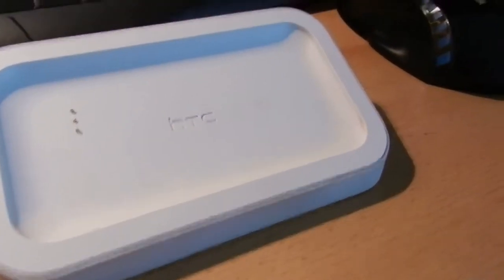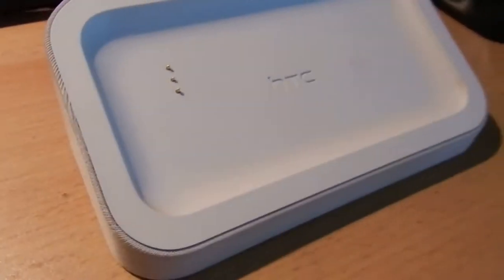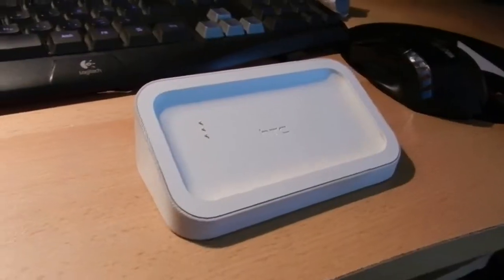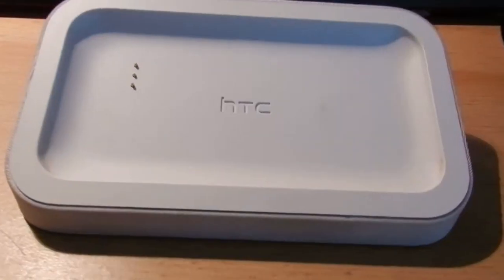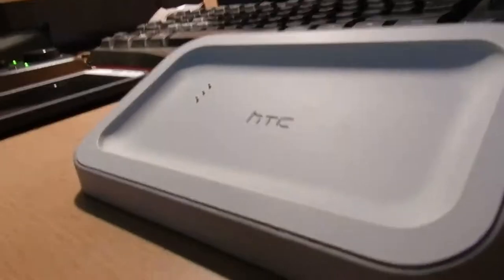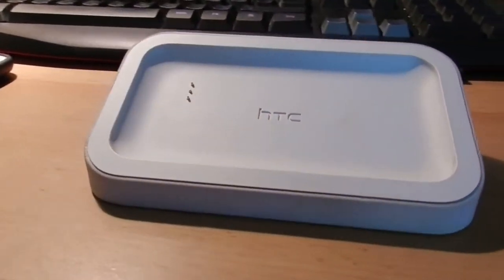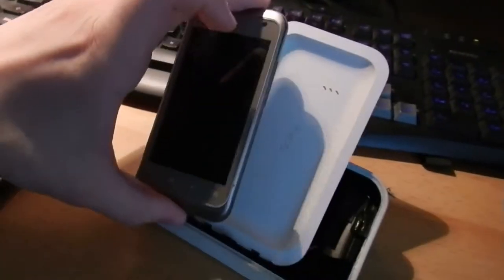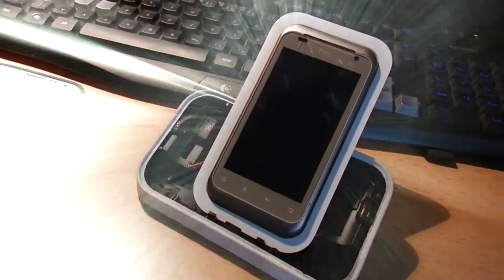[★NEW★]Tutorial: How To Mod An HTC Rhyme Docking Station [★2014★]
hi this is den
nis

lolololo